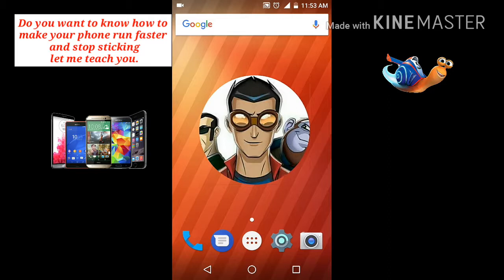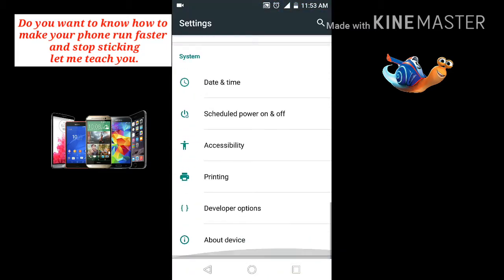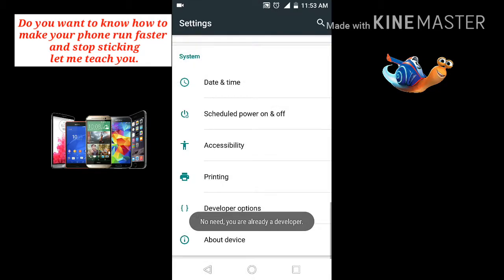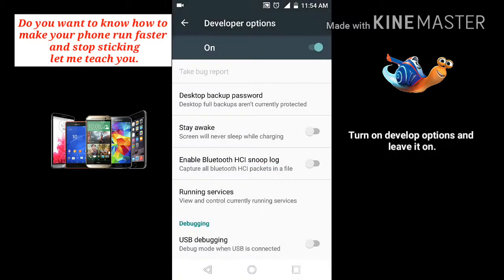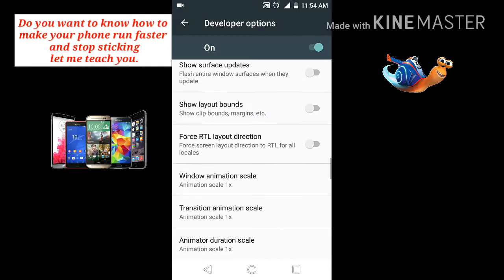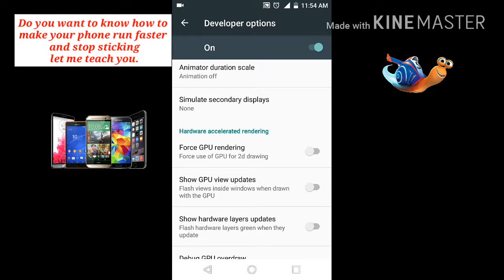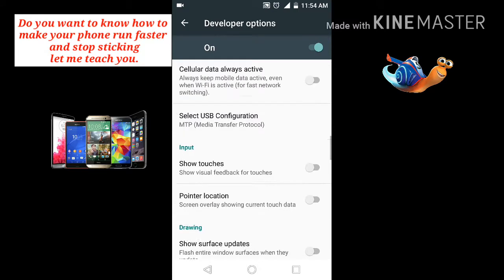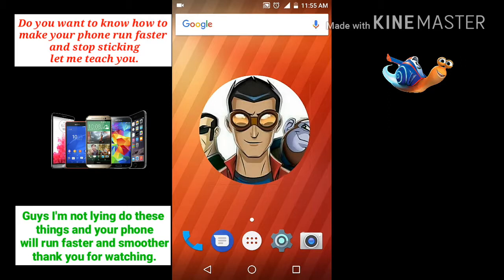Make your phone faster and stop sticking easy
Hello guys this video is telling you how to make your phone run faster and smoother 100% this works when you try it you will see amazing results.